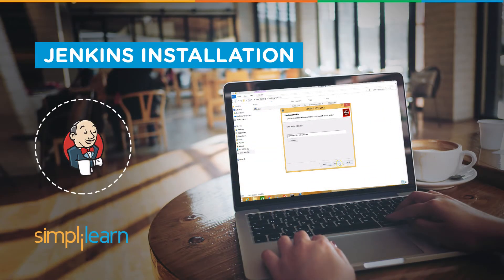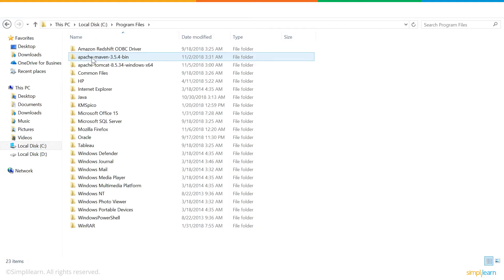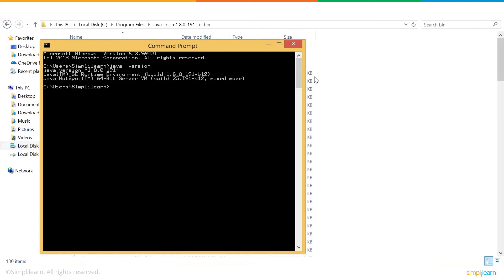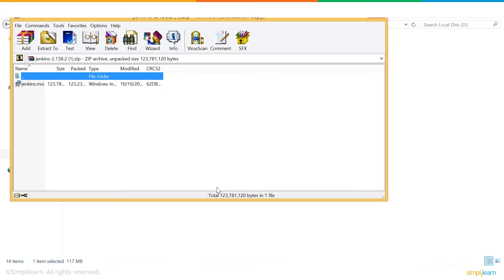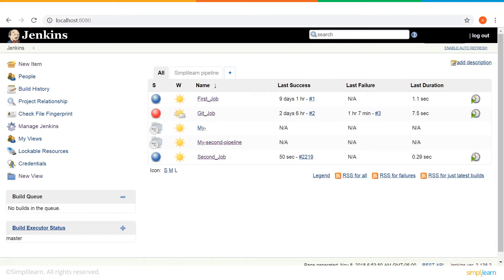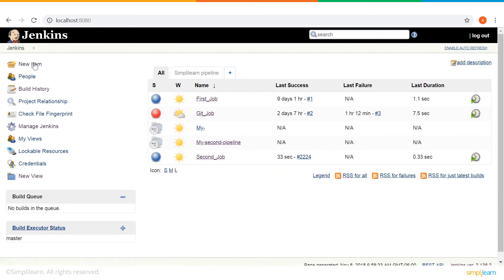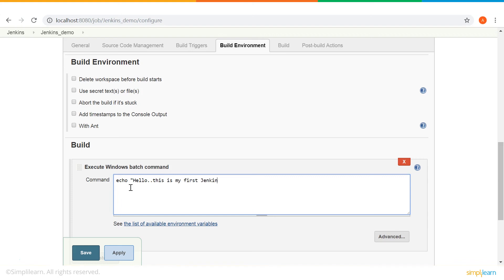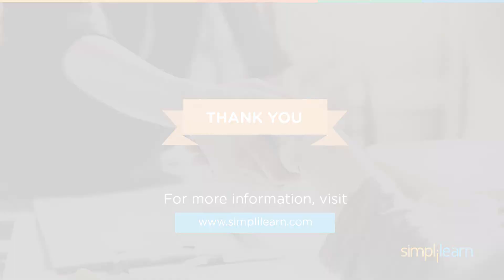Jenkins Installation In Windows | How To Install Jenkins On Windows 10 | Simplilearn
utm_campaign=MlvNXFdPhB8&utm_medium=DescriptionFirstFold&utm_source=Youtube

This Jenkins installation video will take you through the step by step process involved in Jenkins installation on Windows. Jenkins is primarily a build and release tool but now it is also used for continuous integration, continuous deployment and an orchestration tool. It is an open source automation server which can automate the tasks such as building, testing & deploying software. Now lets us get started and understand how to install Jenkins step by step on Windows along with some basic Jenkins commands.

This video will take you through the below steps:
1. Install JDK
2. Set environment variable for JDK
3. Download and install Jenkins
4. Run Jenkins on localhost:8080
5. Jenkins server interface
6. Build and run a job on Jenkins

✅Key features
8X higher interaction in live online classes conducted by industry experts
   - 40+ In-Demand Skills and 15+ Tools

✅Tools Covered
- APACHE ANT
- MAVEN
- Ansible
- CHEF
- Puppet
- SATLTSTACK
- Apache Camel
- Jenkins
- Nagios, etc.